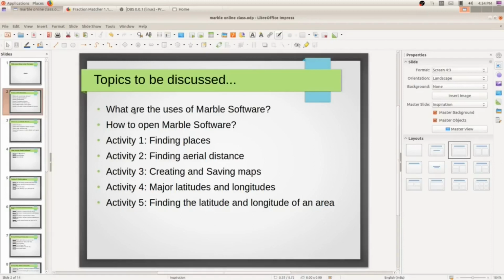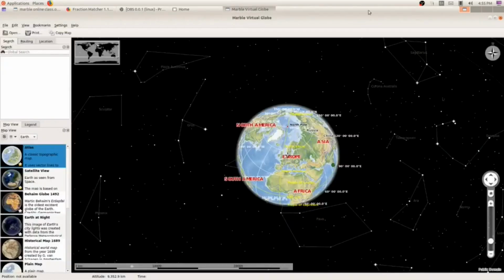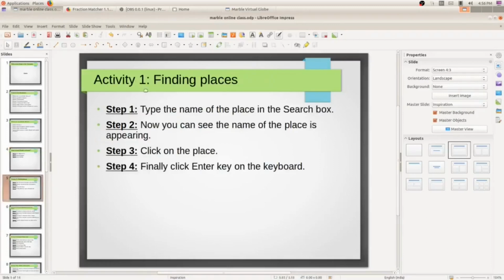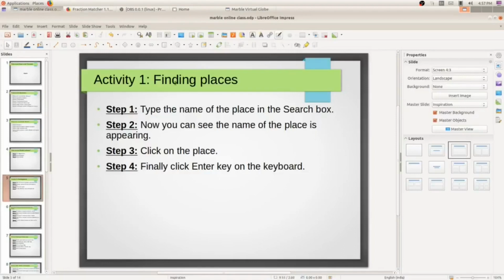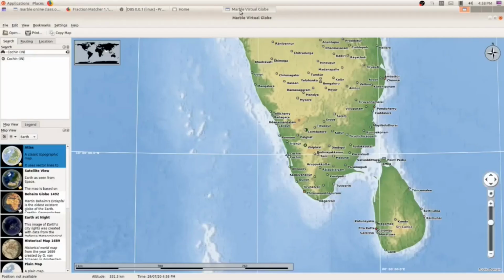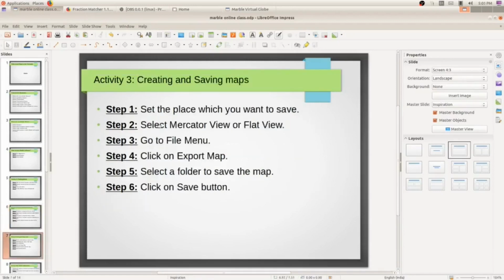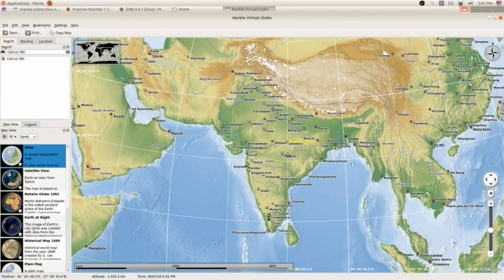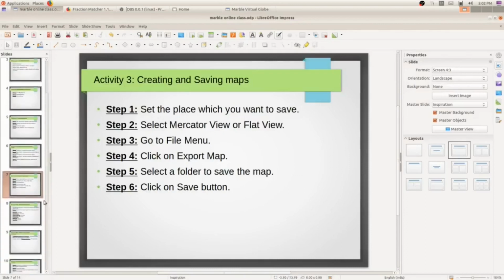ICT 6 Video 08 Sajan Antony